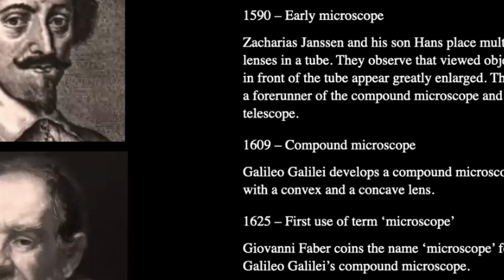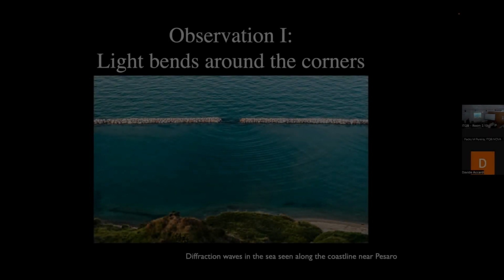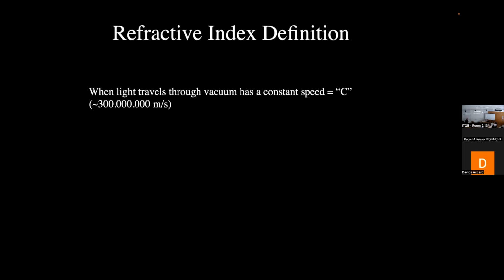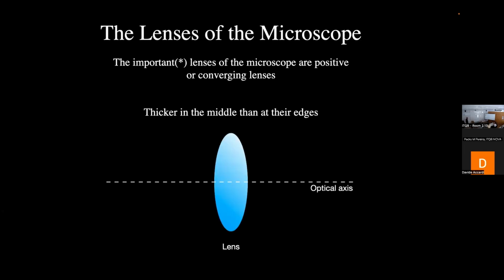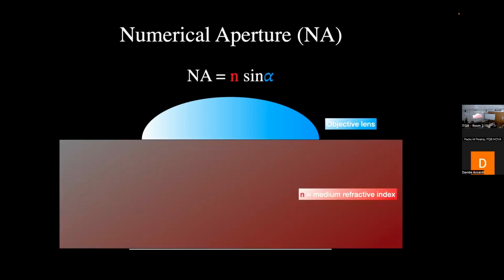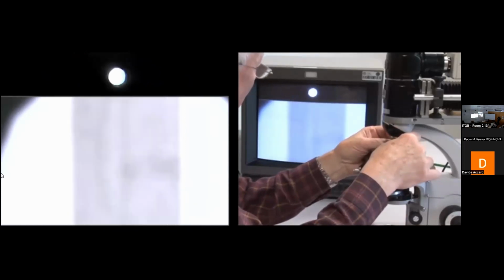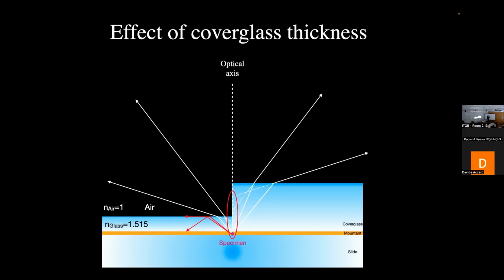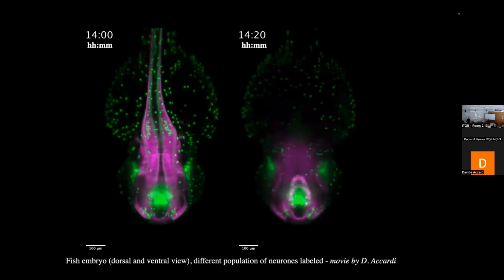Introduction to the basic principles of light microscopy.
Davide Accardi
Scientific and Managing Leader of the Advanced Bioimaging and Biooptics Experimental platform(ABBE platform), Champalimaud Foundation, Lisbon, Portugal

Davide Accardi graduated from the University of Palermo in Marine EnvironmentalSciences in 2005 and finished his PhD in 2012 at the Max Planck Institute for CellBiology and Genetics in Dresden, Germany. In his PhD, under the supervision of Dr.Iva Tolic, Davide studied self-organization and dynamics of intracellular molecules.After the PhD, he joined the microscopy platform of the Max Planck Institute as apostdoctoral researcher specializing in imaging and image analysis. During thatexperience he contributed to the development of the light-sheet microscopytechnology, which was recognised “method of the year” by the journal Nature Methodin 2014. Since 2017, Davide is the scientific and managing leader of the MicroscopyPlatform at the Champalimaud Foundation where, together with his team, hemonitors and supports around 200 scientific projects in the areas of neuroscienceand cancer research.20